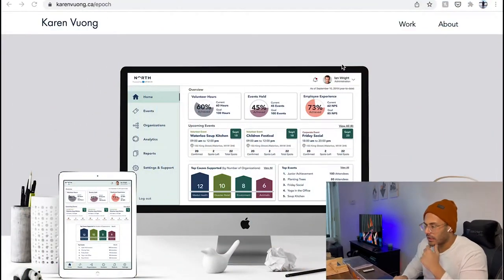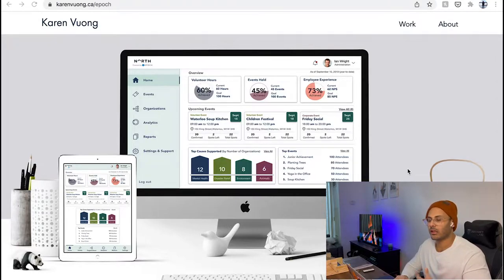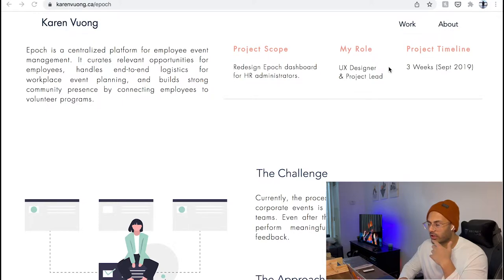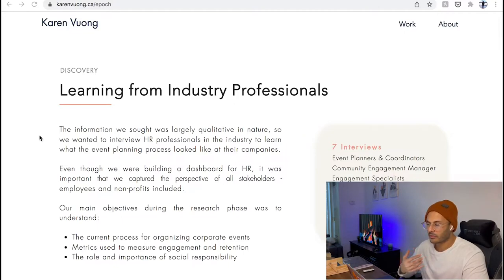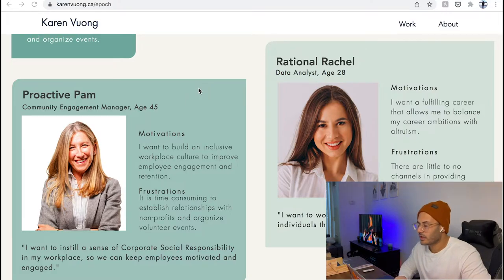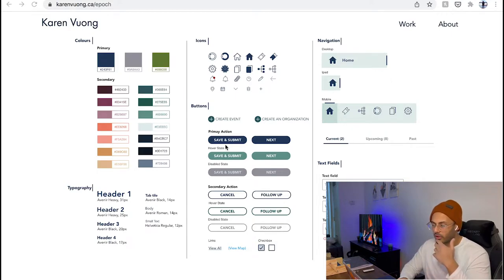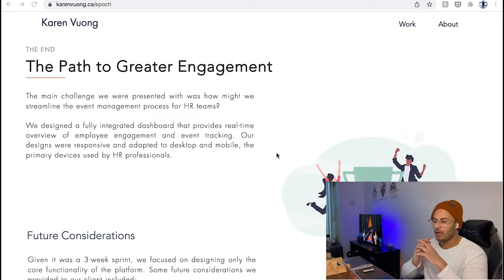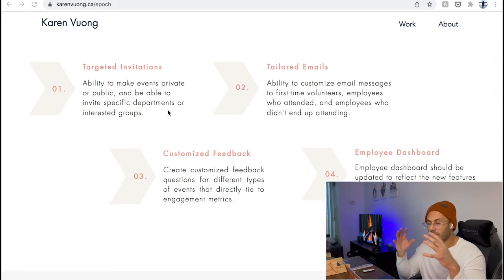How to write case studies for your product design portfolio (UI UX)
In this video I'm sharing one of the approaches you can conduct to wirte better @ux and @product design case studies for your portfolios

I hope you enjoy the video and let me know what do you guys think :)